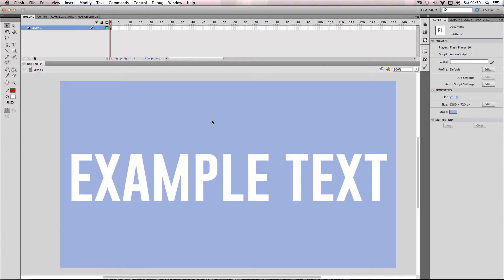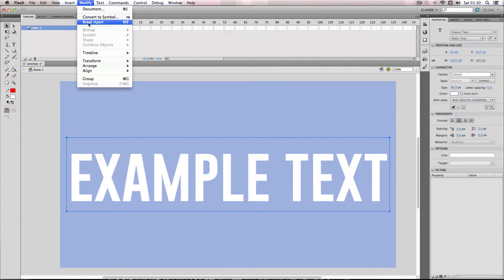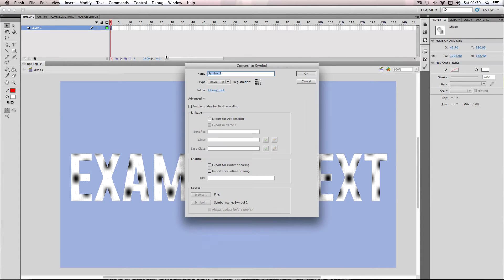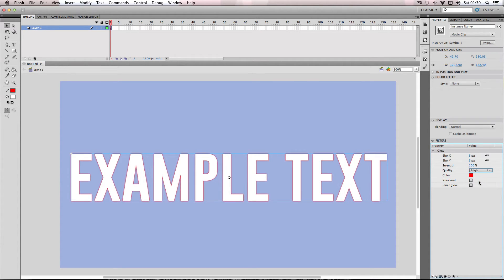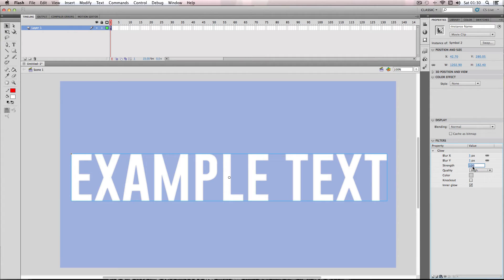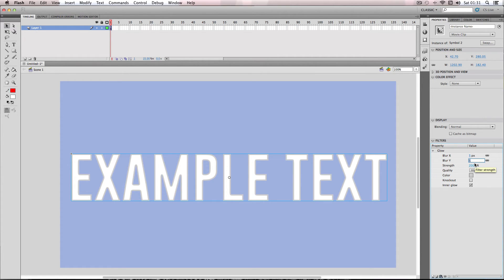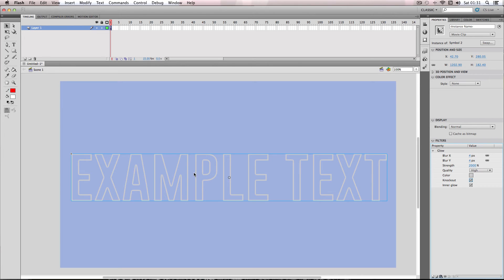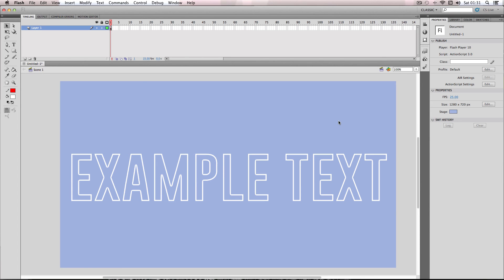Flash Tutorial: Quickly Adding Outlines to Text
In this quick tutorial I'll be showing you how to use the glow filter to add outlines to text.